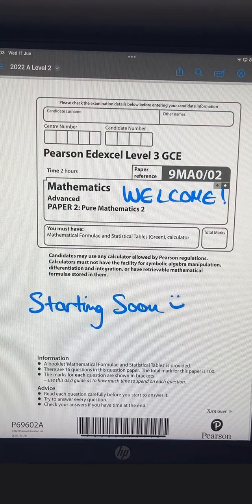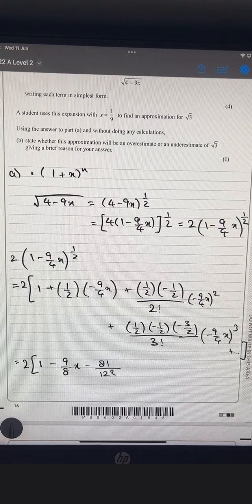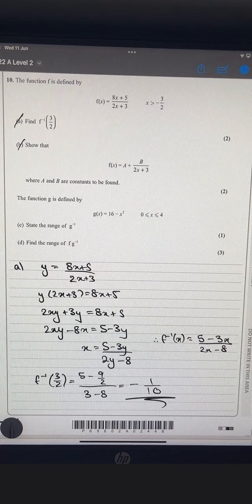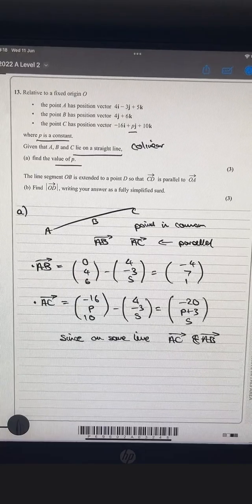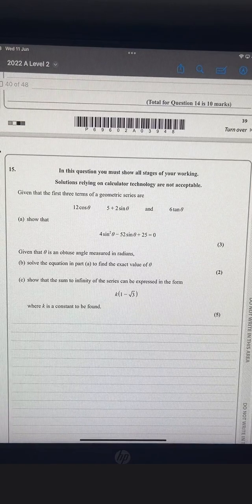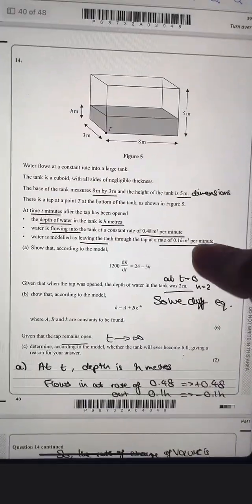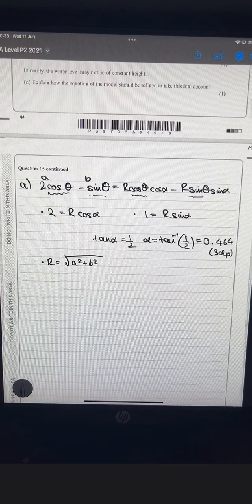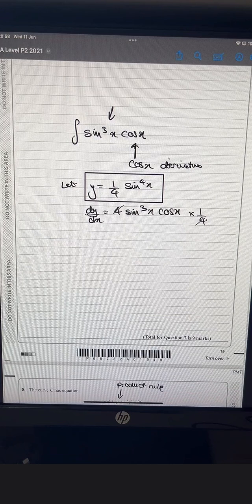A Level Maths June 2022 Paper 2 Full & A Level Oct 2021 Paper 2 (Pt. 2) [TikTok LIVE 11/6/25]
In my live on 11/6/25 on TikTok, I did a full walkthrough of the A Level Maths June 2022 Paper 2, then finished off my walkthrough of the A Level Maths October 2021 Paper 2 (I began Q1-12 during my Live on the 10/6/25).

Timestamps:
00:00 ~ A Level June 2022 Paper 2
1:48:11 ~ A Level October 2021 Pure Paper 2